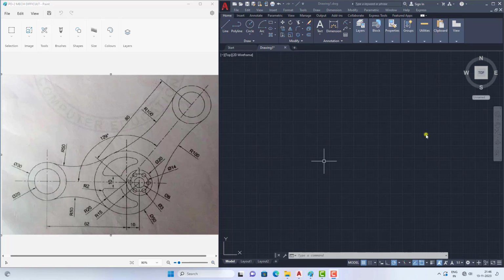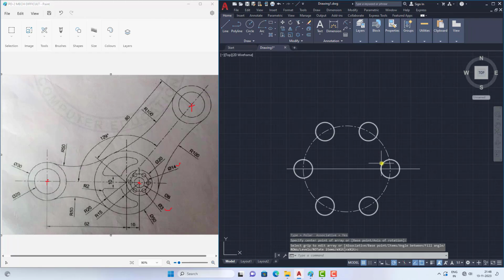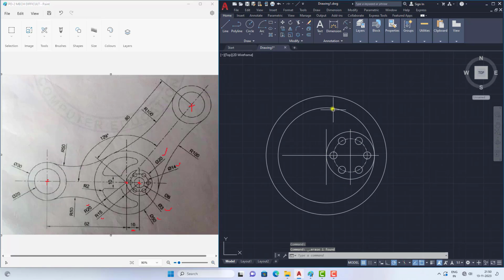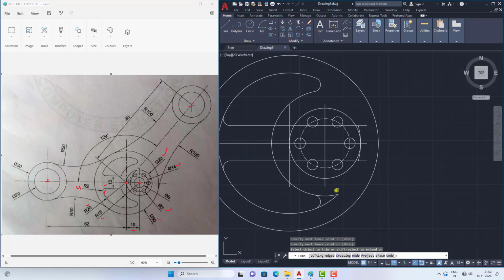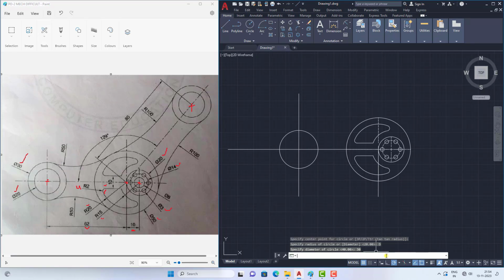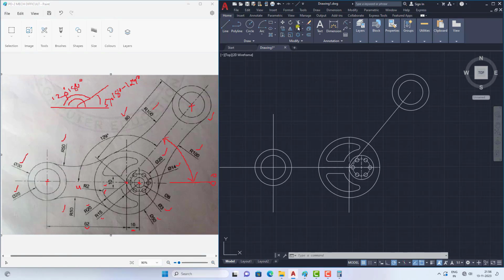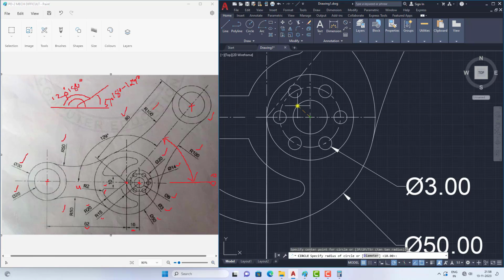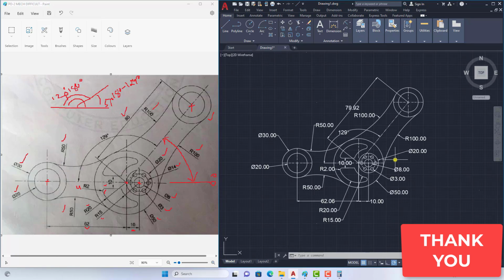|| TUTORIAL-55 || ON DIFFICULT LEVEL OF MECHANICAL PRACTICE DRAWING IN AutoCAD || IN ENGLISH ||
# DIFFICULT LEVEL OF MECHANICAL PRACTICE DRAWING-II IN AutoCAD # IN ENGLISH # DESIGN FOCUS # CAD CAM CAE TUTORIALS #